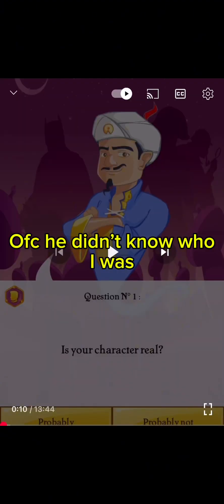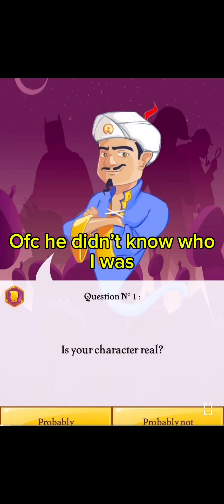Best of /PineapplePlayz\ pt 3